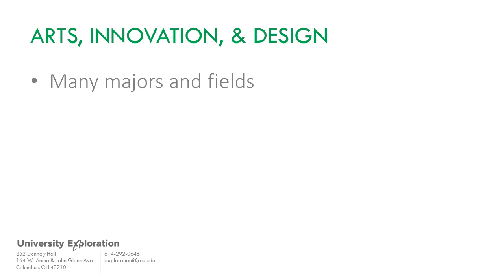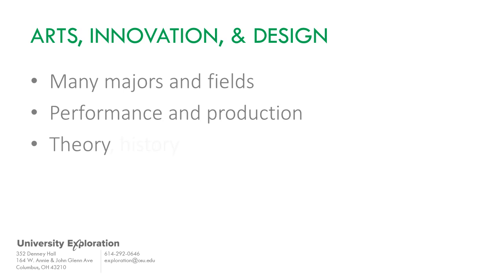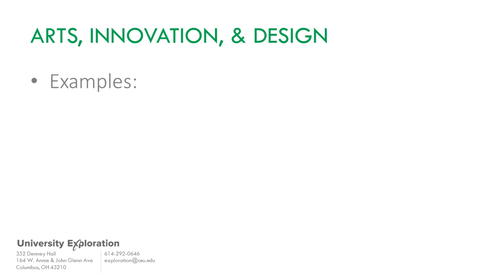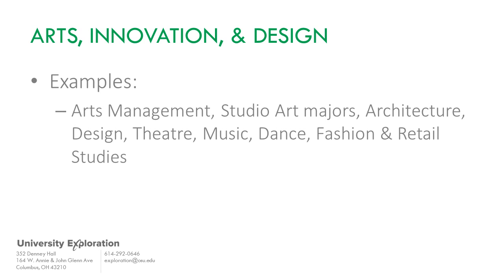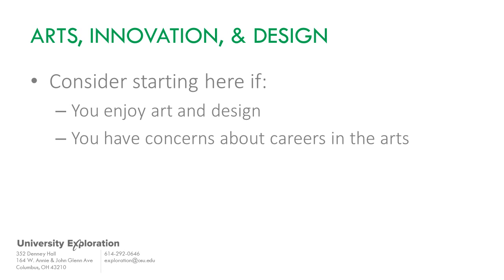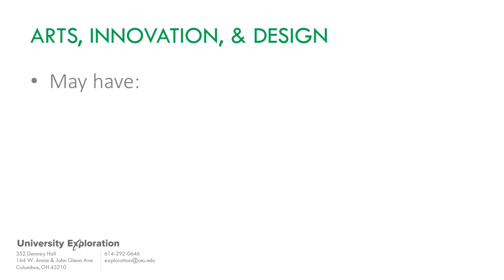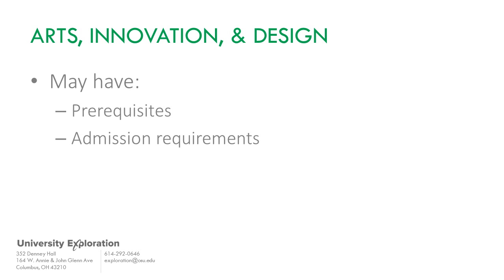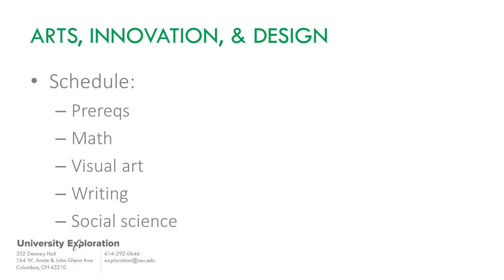Arts, Innovation & Design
An overview of the Arts, Innovation & Design track in University Exploration at Ohio State